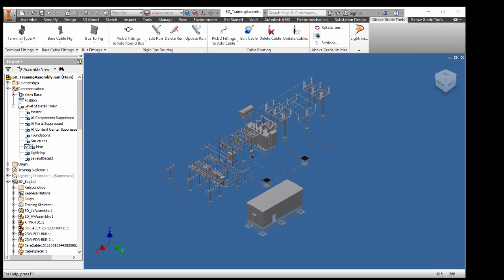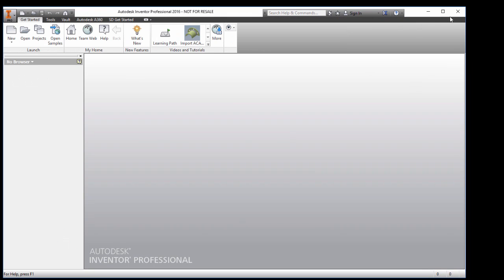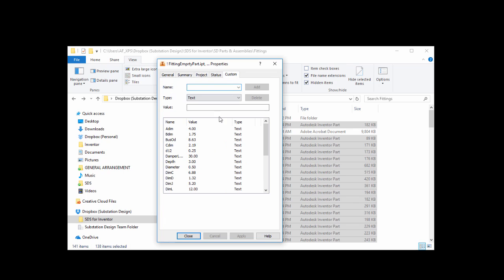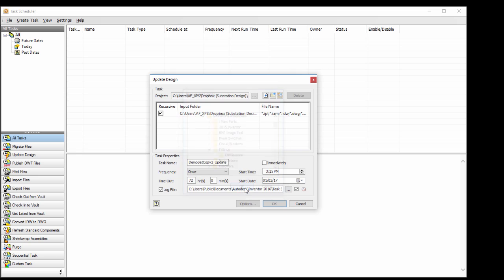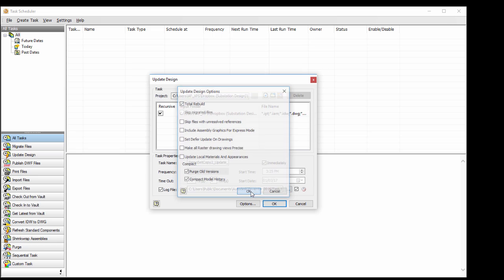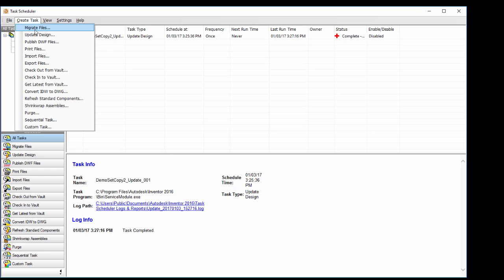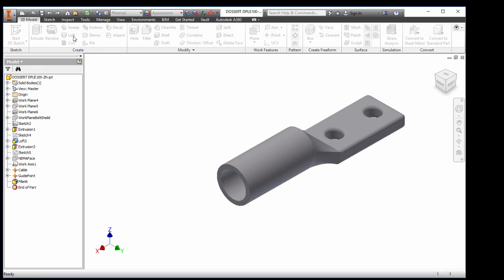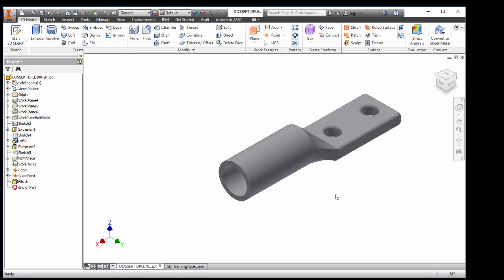SDS Prep Fitting Library